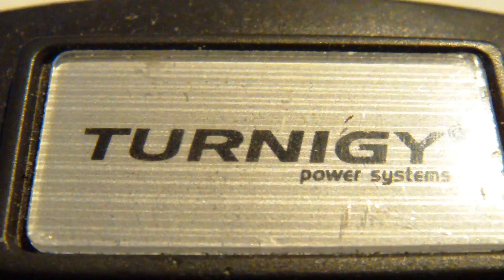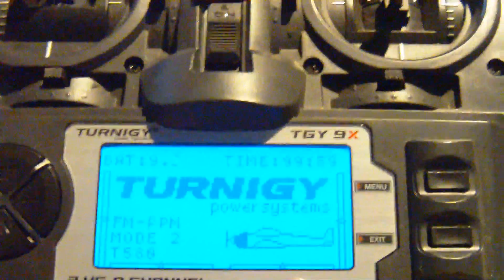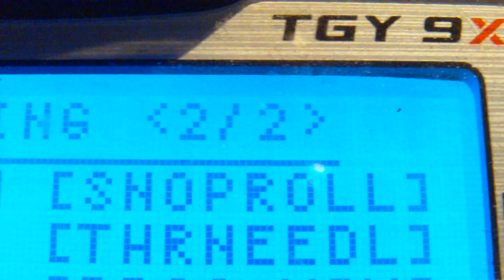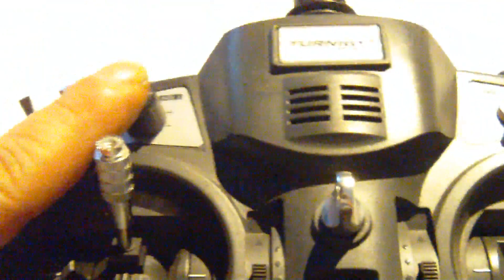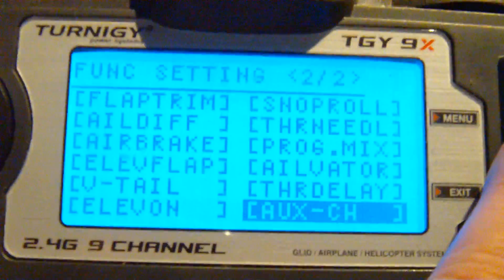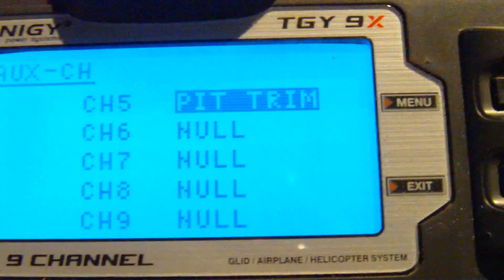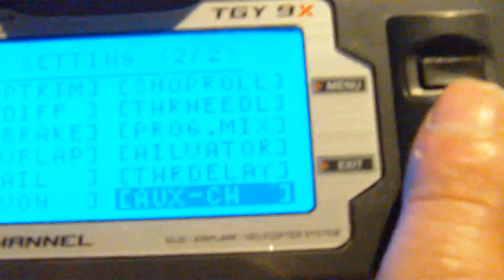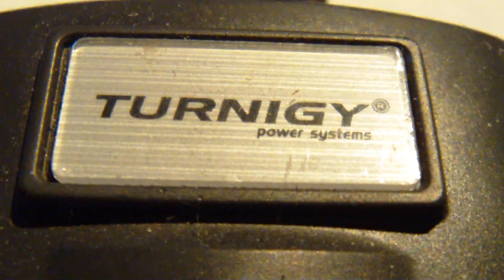Turnigy 9X Aux Channel Setup.Tutorial in HD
Short Video.Tutorial in HD on how to set up the auxilary Channels 5-9 on a Turnigy 9X V2.
Recorded using my Aiptek Full HD Camcorder in Macro-Modus